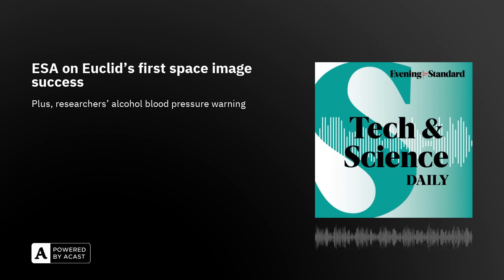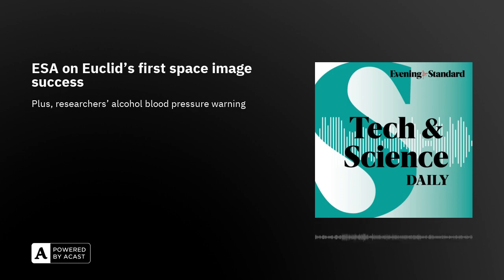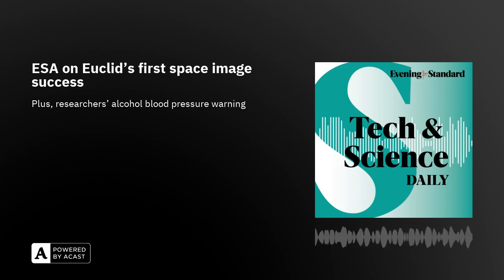ESA on Euclid's first space image success..Tech & Science Daily Podcast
Prefer a podcast?

Euclid space image 'one millionth' of night sky, with more images coming this year. Neighbour complaints lead to Elon’s ‘X’ sign removal. Can Kombucha help type 2 diabetes? The killer ocean heatwave destroying Florida’s corals. In this episode:

Euclid Project manager Giuseppe Racca explains first space imagesMIT engineers create an energy-storing supercapacitor from ancient materialsGoogle begins offering free AI training courses in the UK Study: One drink a day could raise blood pressureChinese Zoo forced to deny its sun bears are humans dressed in costumes